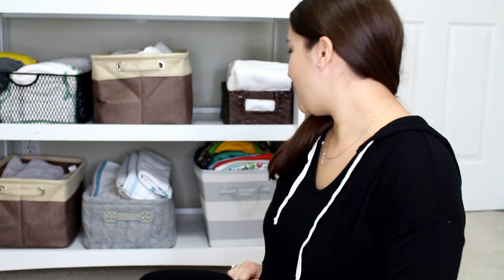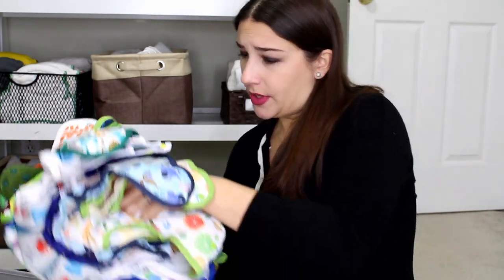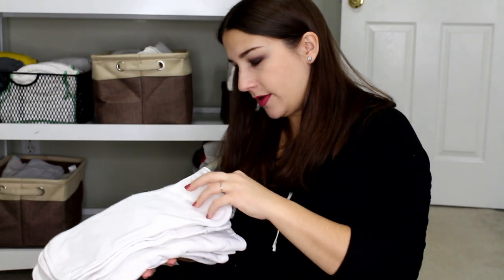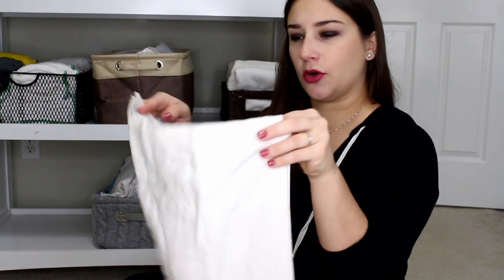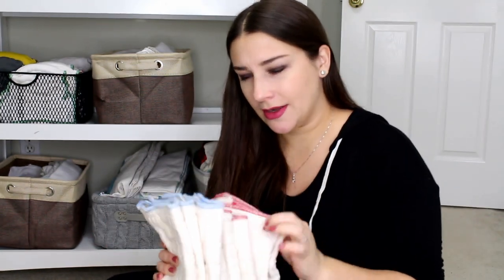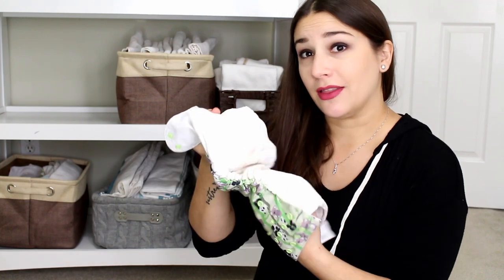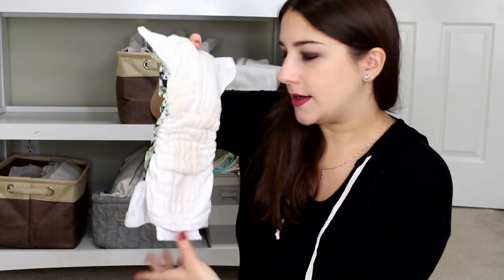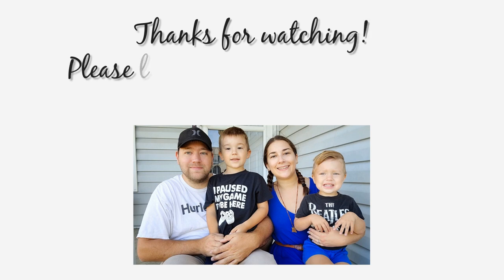Cloth Diaper Stash Collection for Baby #3 | One Size + My Favorites [2020]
Baby #3 is due May 4, 2021.
My current youngest potty trained over the summer, so I went through all of our diapers and downsized my one size stash. I gave everything else to my sister who is due with her first baby in January. That way, she has lots of diapers to try out and see what she likes best. She also currently has my newborn stash (borrowing until our baby arrives). I will be filming a newborn stash video too, I'm just unsure if it will be soon or closer to my due date.

About This Channel:
My name's Alaina and this channel is about everything MOTHERHOOD. From cloth diapering, pregnancy and postpartum updates, to day in the life vlogs and VEGAN recipes, I've got a little bit of everything here on this channel. My husband is Justin and we have two boys, Calvin and Eren. I'm vegan and my husband eats a non-vegan, standard American diet. And the boys are somewhere in between. I love you guys and thank you so much for your support and positivity.